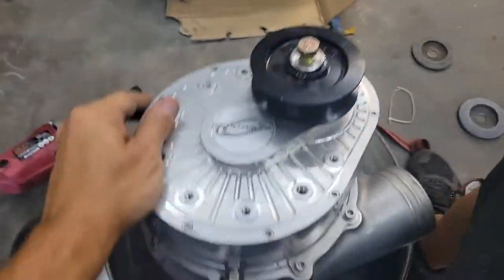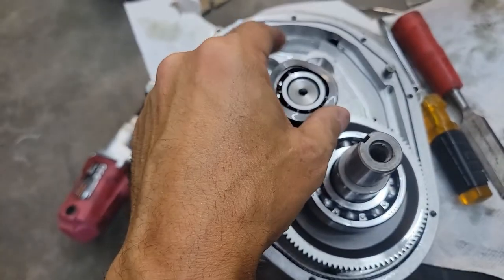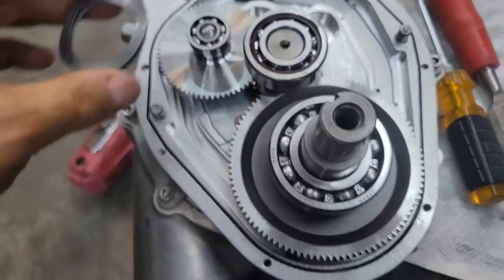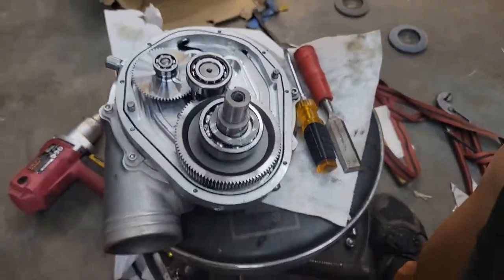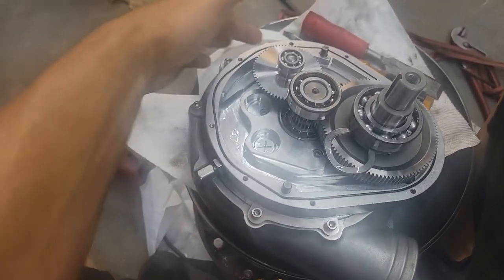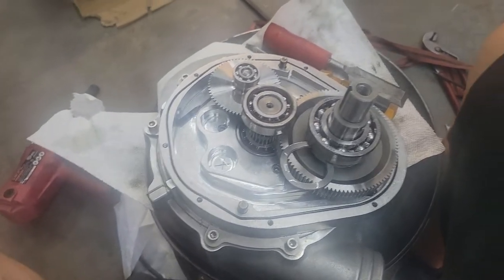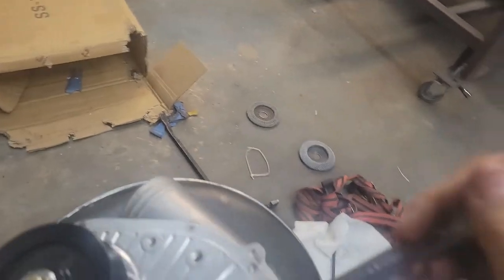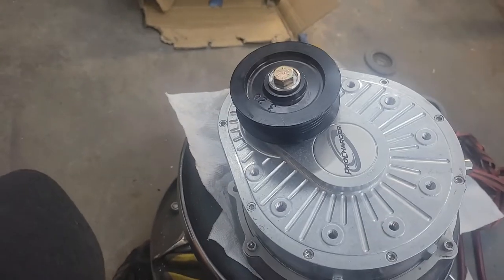How to Clock your Procharger Like a Pro - DIY Easy to do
Learn how to clock a Procharger at home with basic tools. Dont pay procharger or another shop $150 or more to do this, it's super easy...